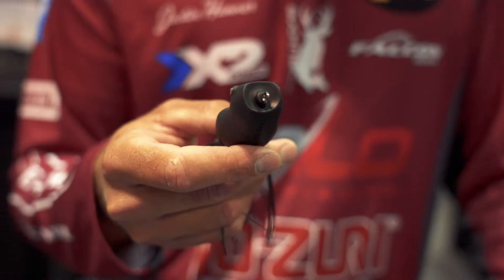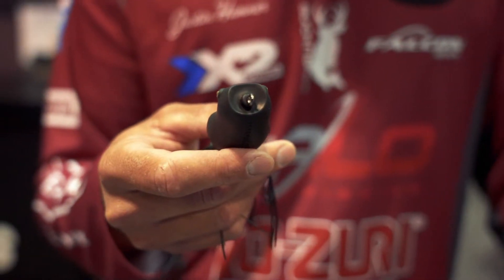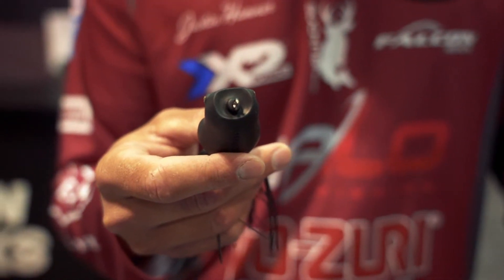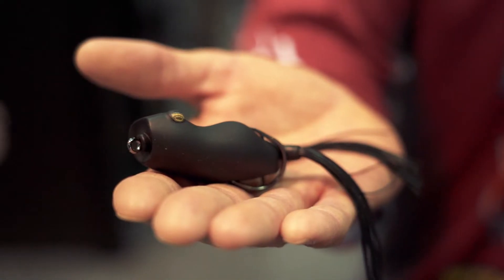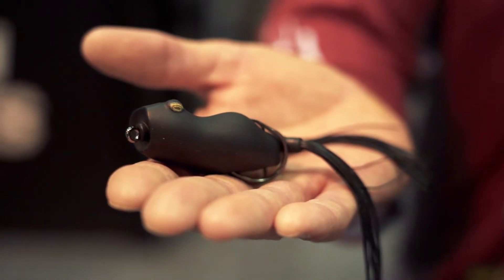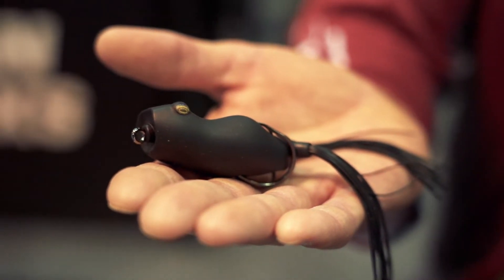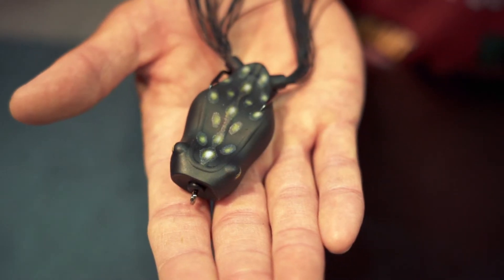Snag Proof Smash Mouth with Justin Hamner | ICAST 2022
Justin Hamner breaks down the ALL-NEW Snag Proof Smash Mouth at the 2022 ICAST Show in Orlando, Florida.